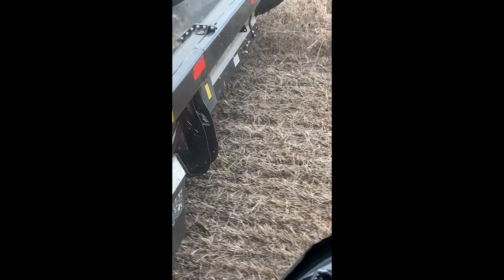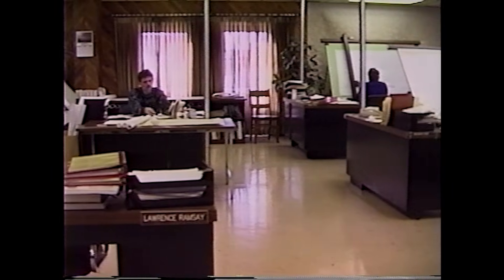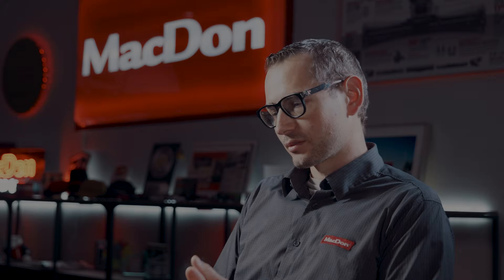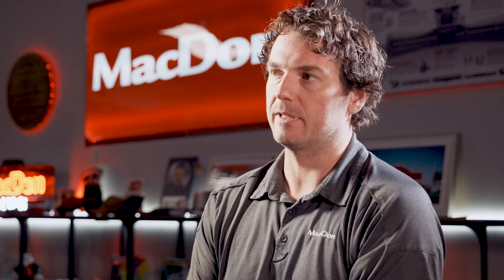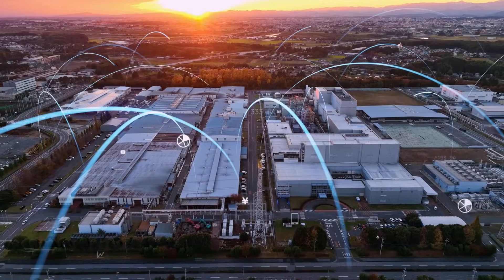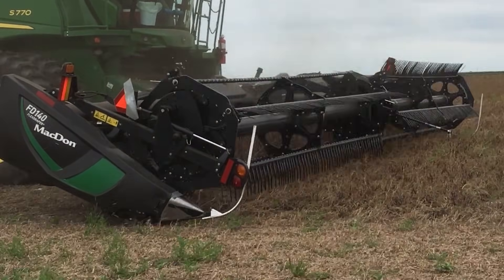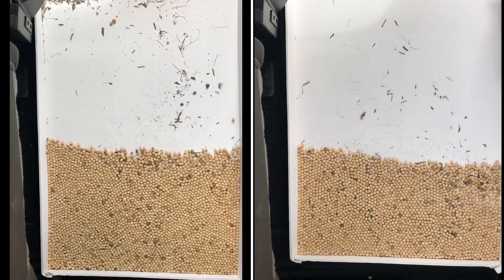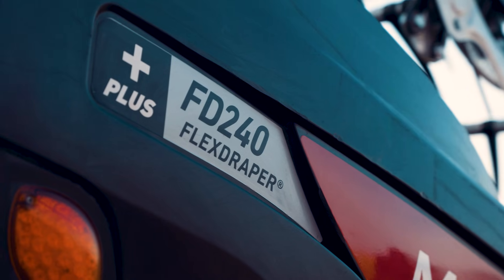MacDon Performance Stories - FD2 PLUS FlexDraper® Header - People PLUS Passion EQUALS Performance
It's not uncommon for a product to be in the pipeline for five or seven years before it is perfected for release, but the FD2 PLUS in particular really embraced MacDon's testing culture. Techs and engineers put each piece of each product through a rigorous and thorough testing process to ensure the final product meets the company's standards and customer expectations. And by all accounts, the FD2 PLUS went through the ringer.

For over 75 years MacDon has been a world leader in technology, innovation, and manufacturing of high-performance harvesting equipment. Our harvesting history is rooted deep in the rich prairie heritage of Winnipeg, Manitoba, Canada. MacDon products are distributed and supported worldwide from offices in Canada, the United States, Australia, Brazil, and Germany.